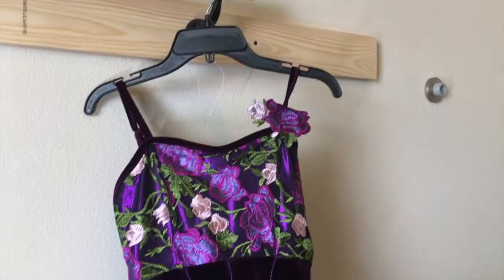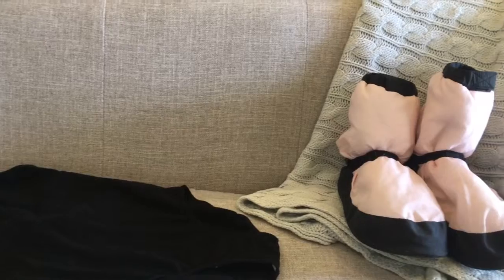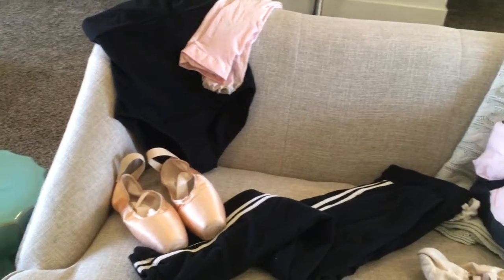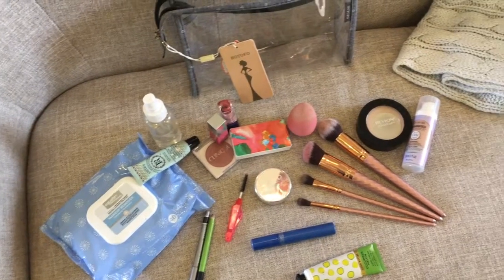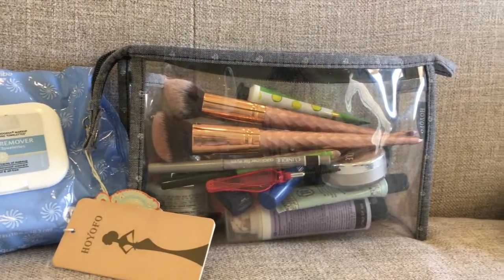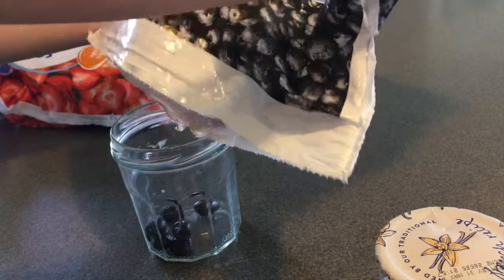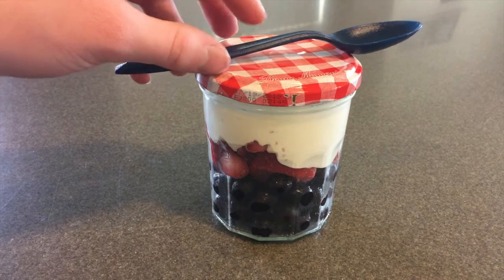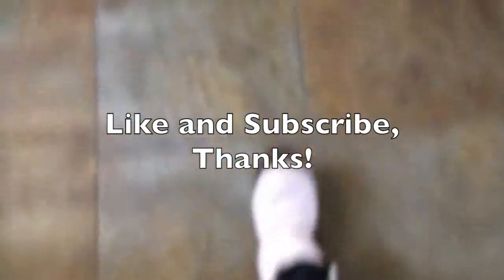What a Ballerina Packs & Eats for a Ballet Performance!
I hope everyone if having a great week!
~Kath

W&N Markers